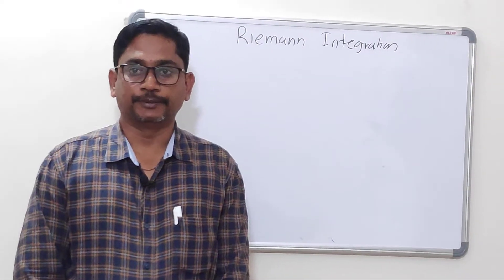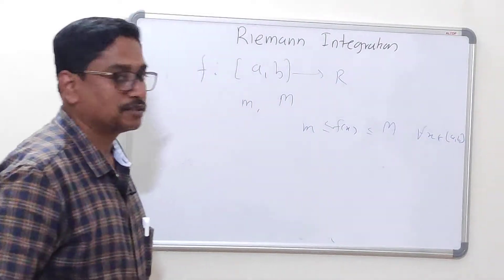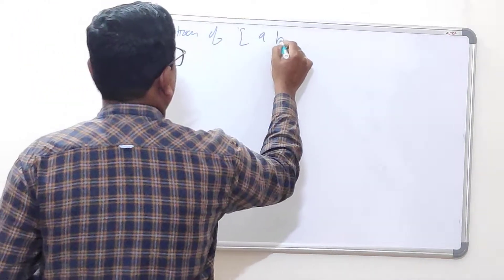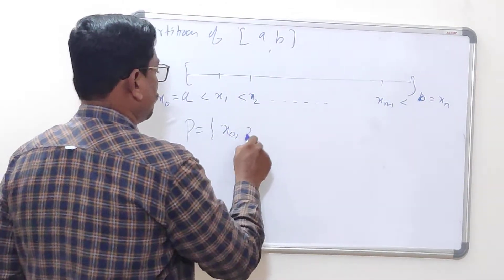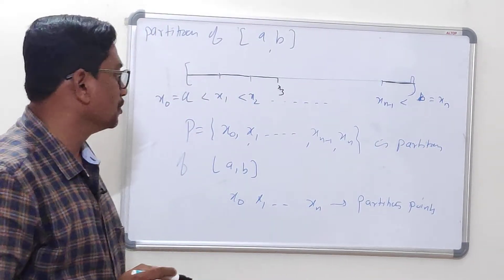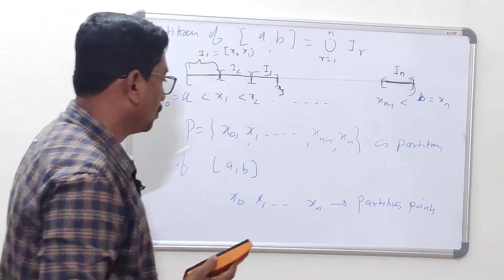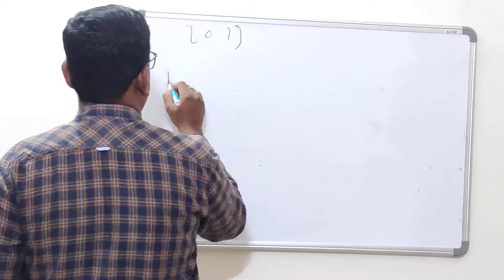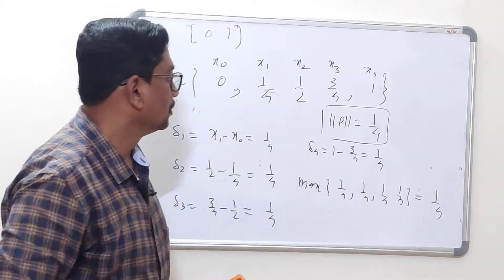Riemann Integration|Partition of Interval|Norm of Partition |Integral Calculus |RSML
In this short lecture the introduction about Riemann Integration,Partition of Interval and norm of partition is explained .